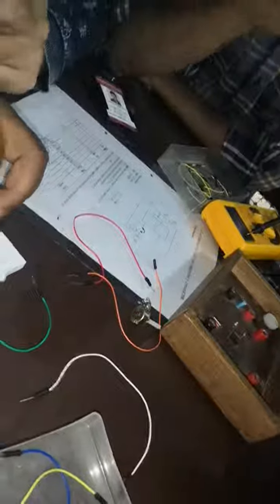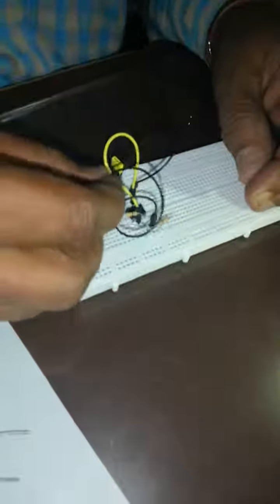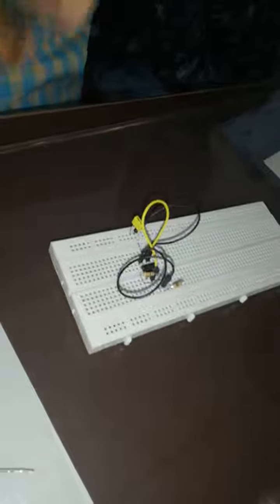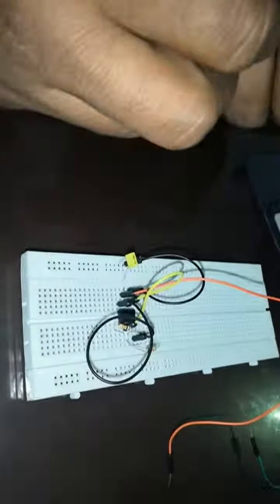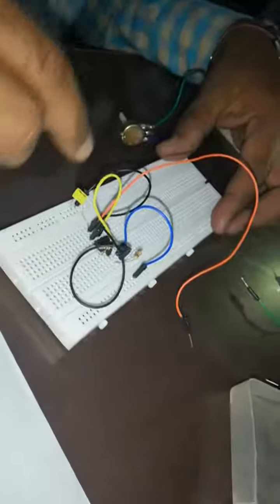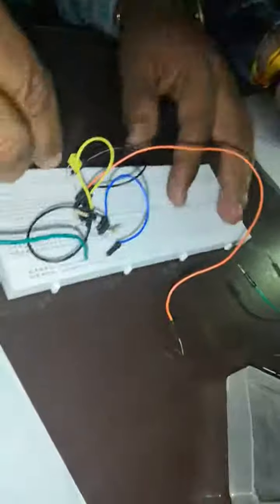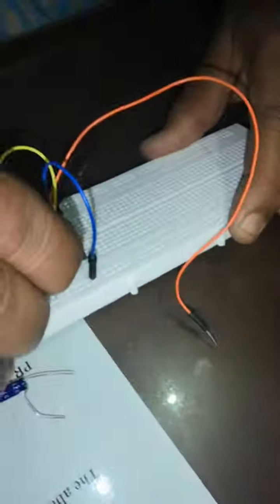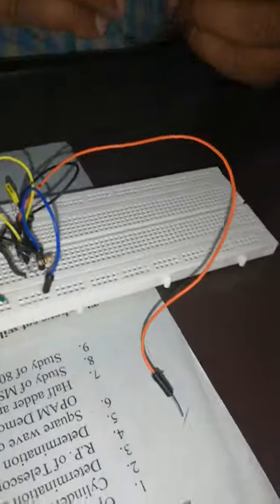Voltage To Frequen 4 37